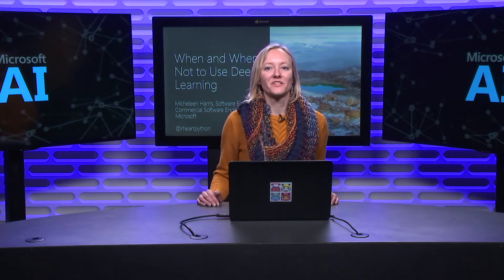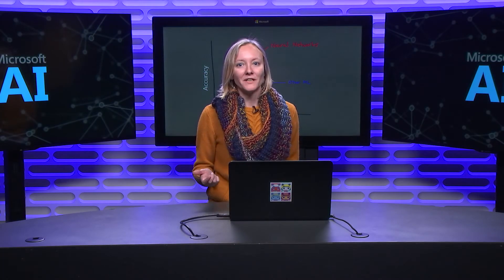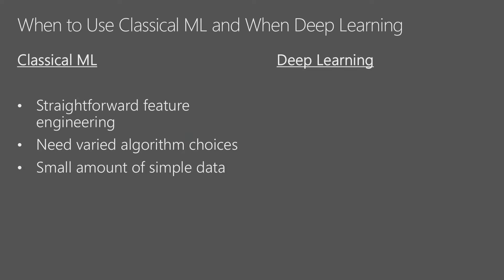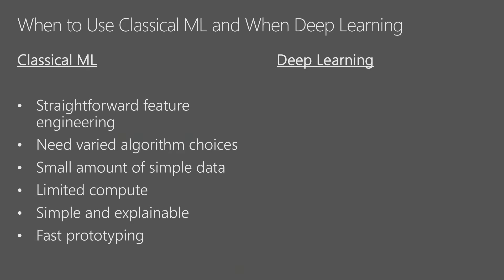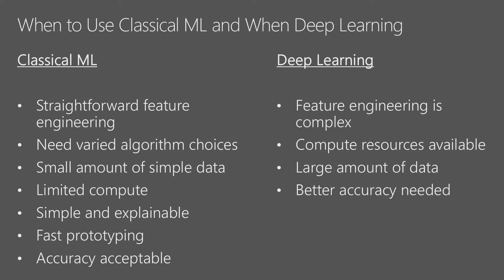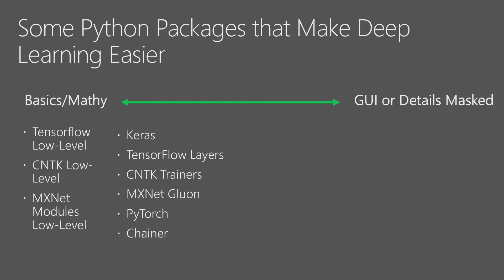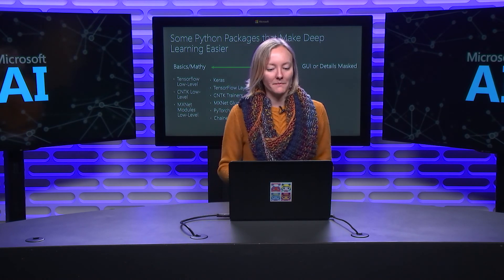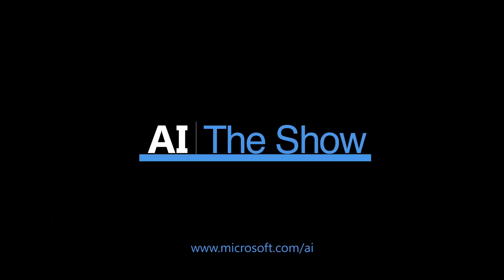When And When Not To Use Deep Learning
In this episode of the AI Show we dive into when and why one would use deep learning over classical machine learning.  While many tasks can be performed cheaply and well with classical machine learning and packages like scikit-learn, every once in a while, a task is better suited for a neural network architecture implemented with deep learning methods – e.g. large amounts of data or insufficient accuracy with other methods.  Watch to find out more and hear about some Python packages to make life easier.